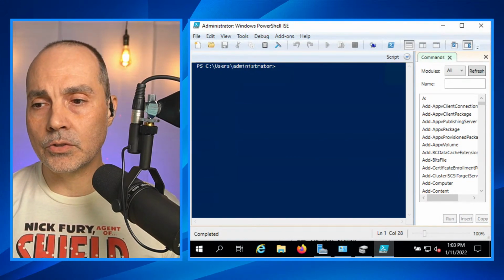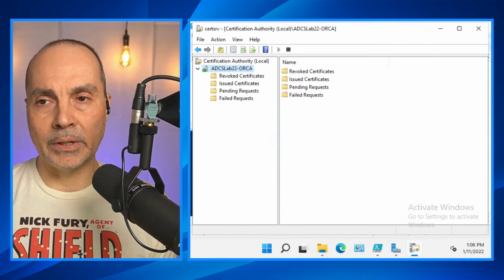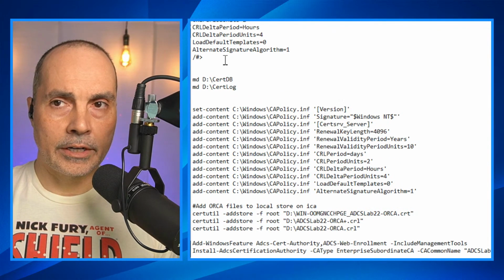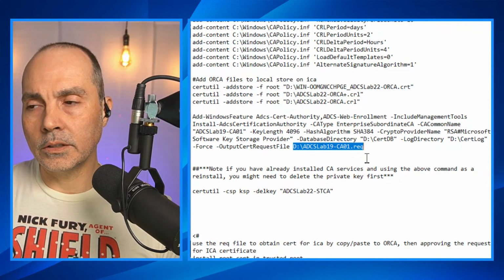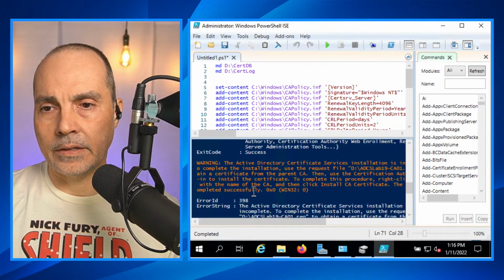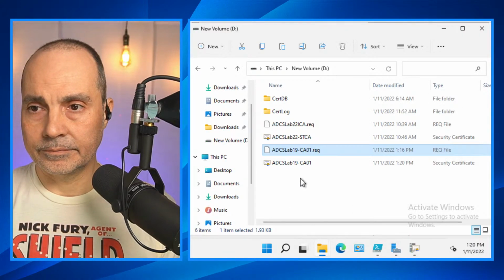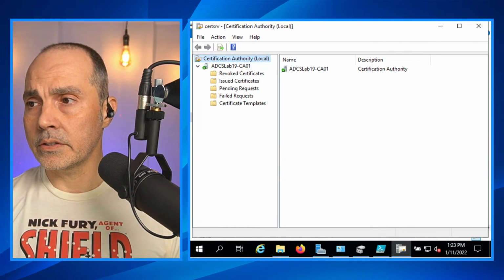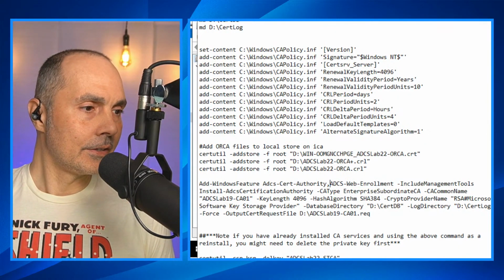Getting Started with PSPKI - Installing an ICA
Commands used in this episode:

md D:\CertDB
md D:\CertLog

Add ORCA Certs from on second drive to certificate store:
(only add the "+" file if you are using Delta CRLs)
certutil -addstore -f root "D:\ CA-NAME .crt"
certutil -addstore -f root "D:\ CA-NAME +.crl"

Install the Enterprise CA Role

Add-WindowsFeature Adcs-Cert-Authority,ADCS-Web-Enrollment -IncludeManagementTools
Install-AdcsCertificationAuthority -CAType EnterpriseSubordinateCA -CACommonName " CA-NAME " -KeyLength 4096 -HashAlgorithm SHA384 -CryptoProviderName "RSA#Microsoft Software Key Storage Provider" -DatabaseDirectory "D:\CertDB" -LogDirectory "D:\CertLog" -Force -OutputCertRequestFile D:\ CA-NAME .req

///FREE TRAINING\\\